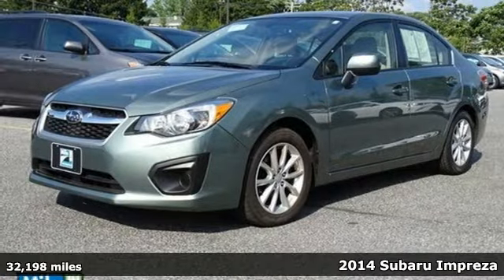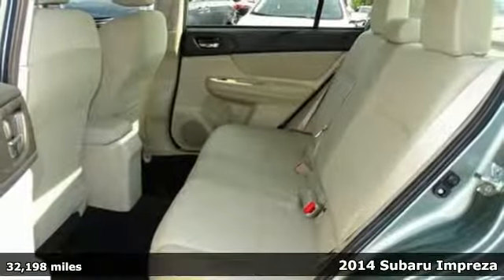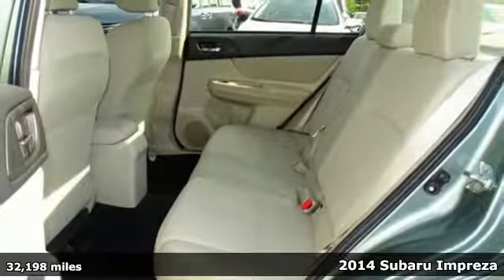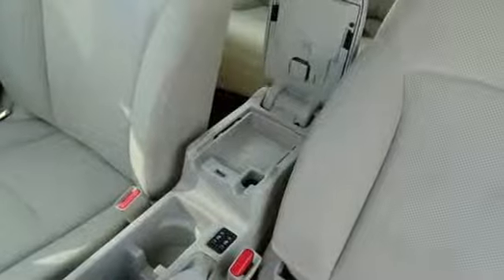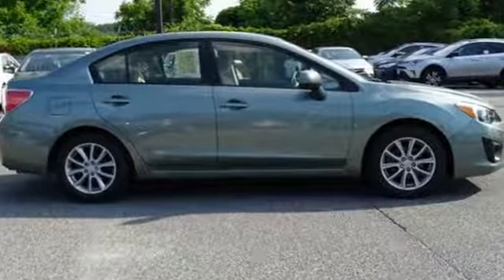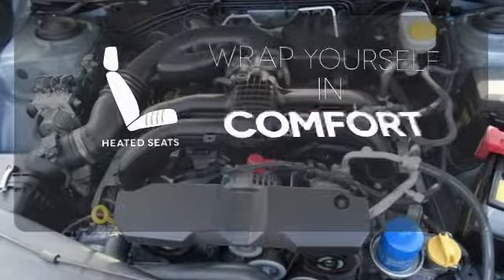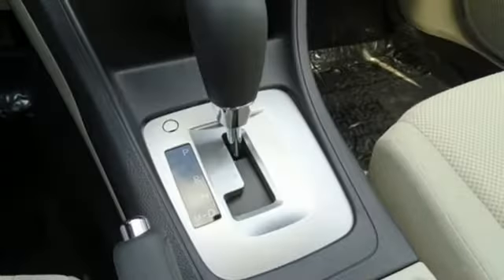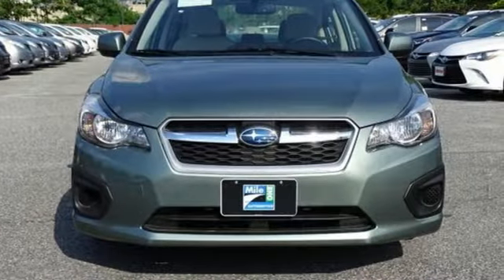Used 2014 Subaru Impreza Baltimore, MD 5P014951 - SOLD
Year: 2014
Make: Subaru
Model: Impreza
Trim: 2.0i Premium
Engine: 2.0L 4-Cylinder SMPI DOHC 16V
Color: Green
Mileage: 32198
Stock #: 5P014951
VIN: JF1GJAC60EH014951
STILL UNDER FACTORY WARRANTY and ALLOY WHEELS. Ready to roll! Are you READY for a Subaru?! brbrPrevious owner purchased it brand new! Want to save some money? Get the NEW look for the used price on this one owner vehicle. This terrific Impreza is the fresh car with low miles and everything you'd expect from Subaru, and THEN some. *Your additional costs are sales tax, tag and title fees for the state in which the vehicle will be registered, any dealer-installed options (if applicable) and a $299 dealer processing fee. Prices are subject to change, and prior sales are excluded from these offers. While every reasonable effort is made to ensure the accuracy of this information, we are not responsible for any errors or omissions contained on these pages. Please verify any information in question with the dealer.

Address:
6624 A Baltimore National Pike